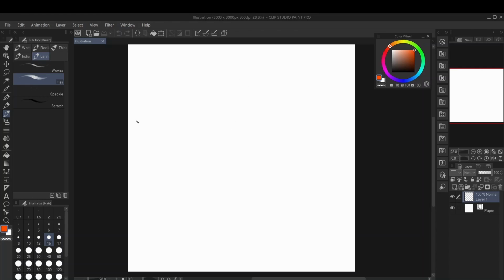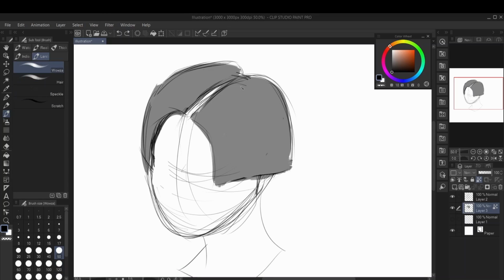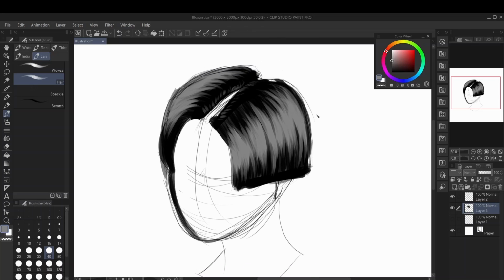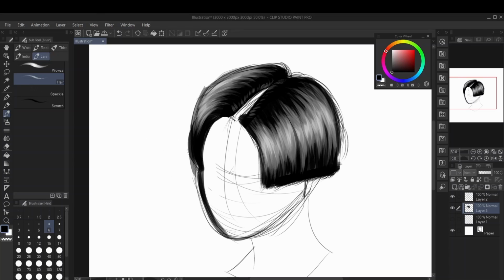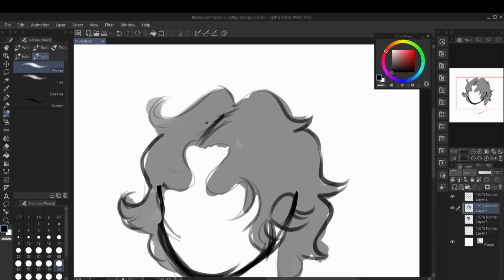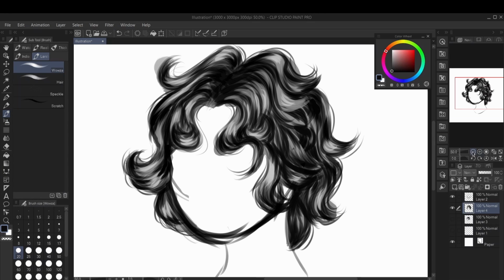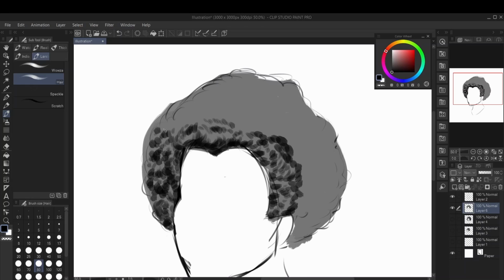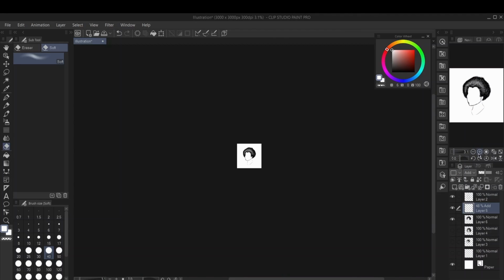How I Draw Hair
I'm not the best at explaining things and I rambled on for way too long but hopefully y'all can learn something from this.